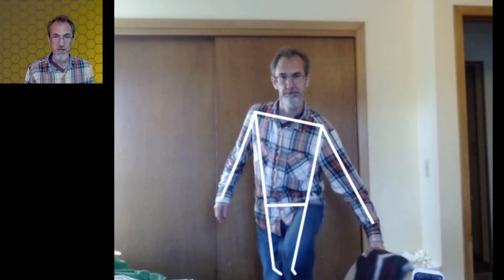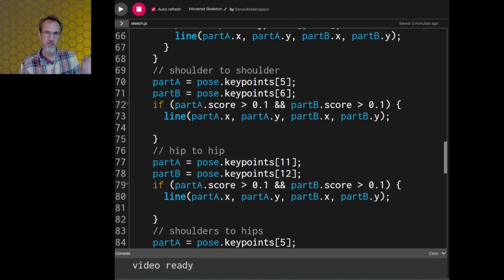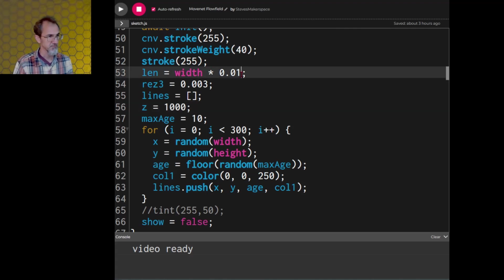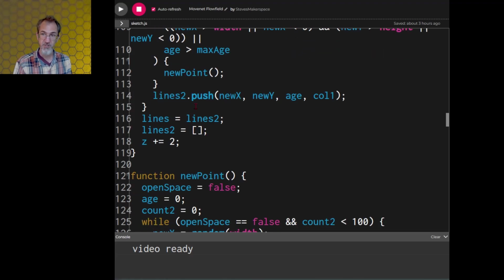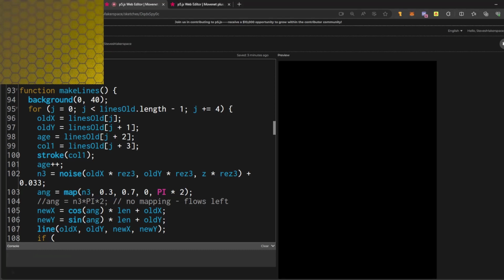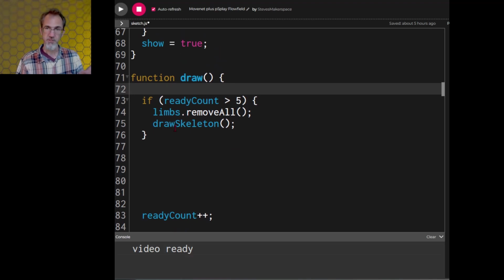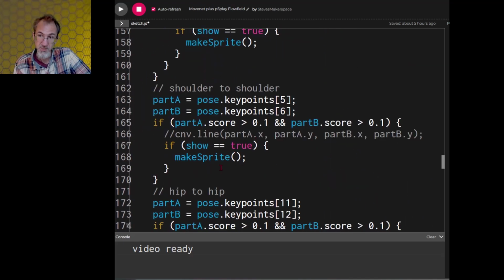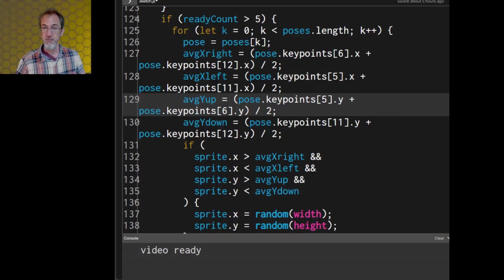Fun with MoveNet plus p5play and p5js - Creative Coding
In this creative coding video, learn how I used MoveNet for two projects - one that creates a flow field from the body image, and another that uses p5play to move balls in a flow around the body.  MoveNet is a machine learning model that detects body parts, made by TensorFlow.  See code and all references linked below.

0:00 Introduction and Context
2:10 MoveNet Basic Skeleton code
5:52 MoveNet plus Flow Field code
13:57 MoveNet plus p5play with Ball Flow code
21:40 Outro